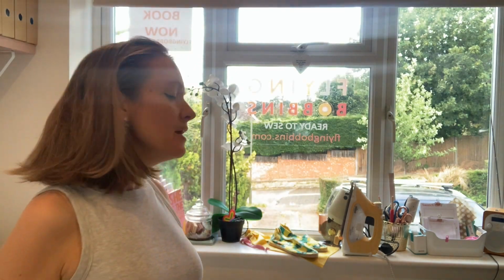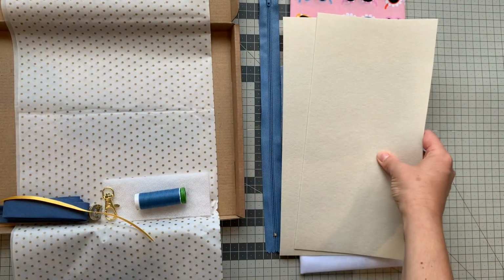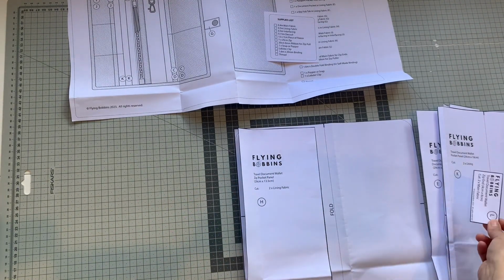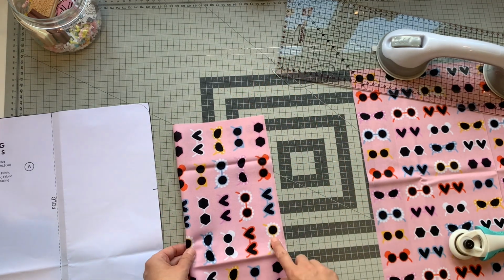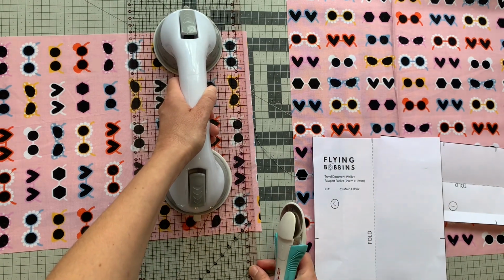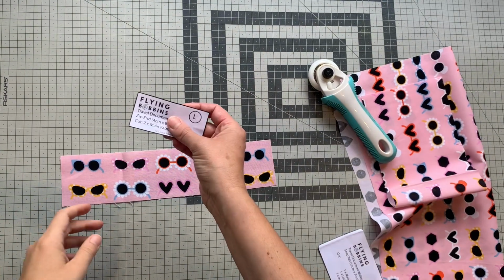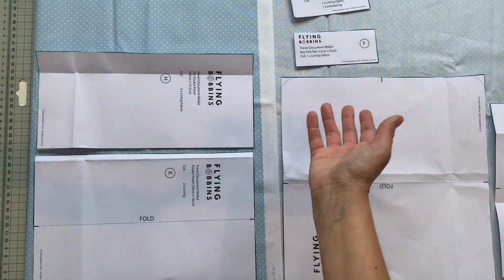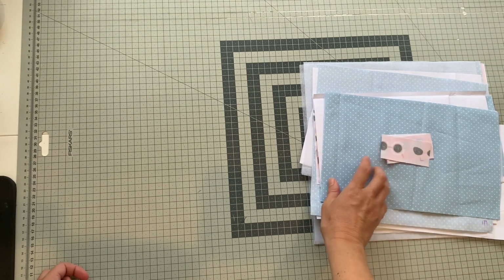Sew A Handy Travel Wallet With Me - PART 1 - Cutting Out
Hello!

Here are some useful links so that you can find all that you need.

All Bag Making Kits - Find this project (and many others!) using the filters

The Sew Along Club - Join Today!!

Happy sewing and please do ask if you have any questions.

Liz xxx